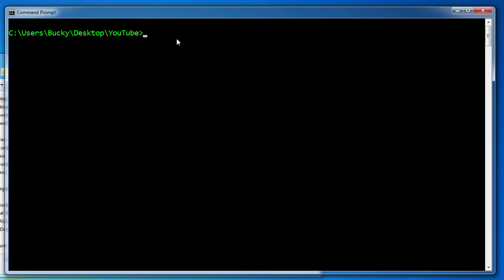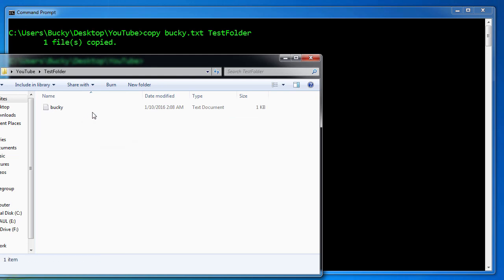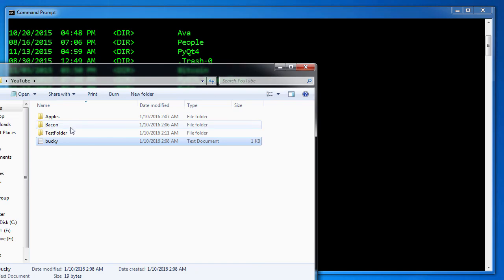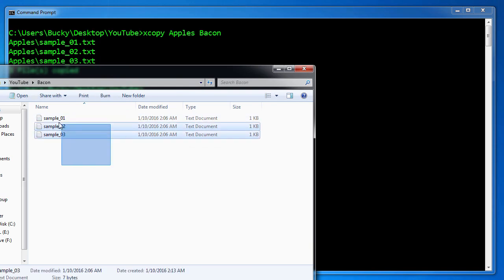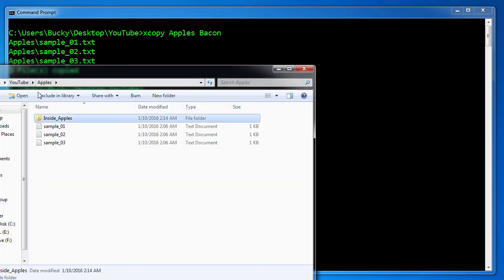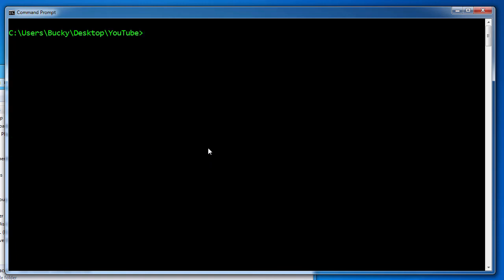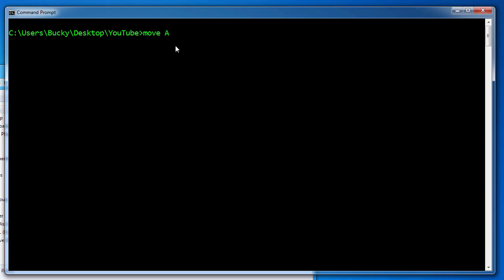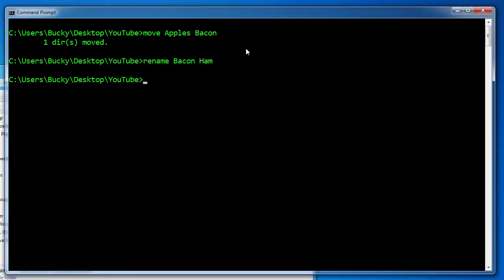09 Copying and Moving Files